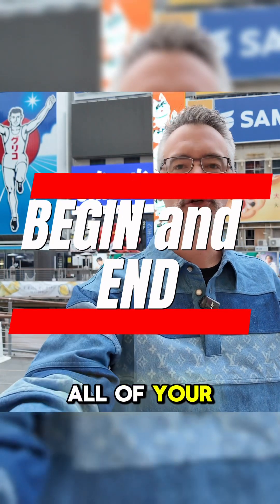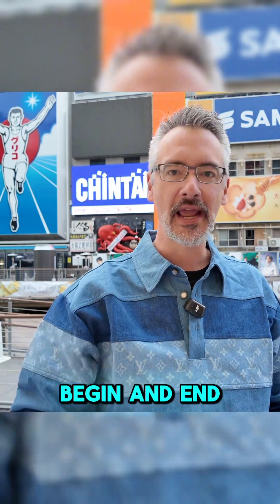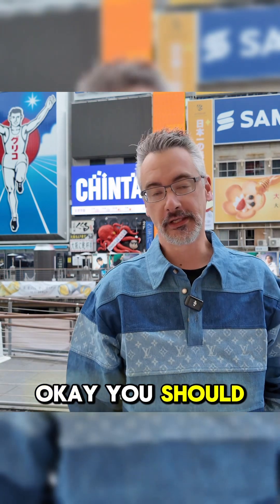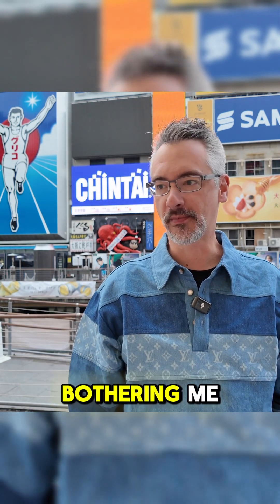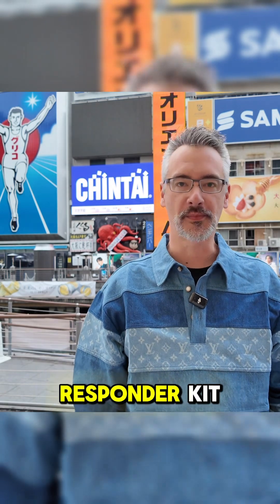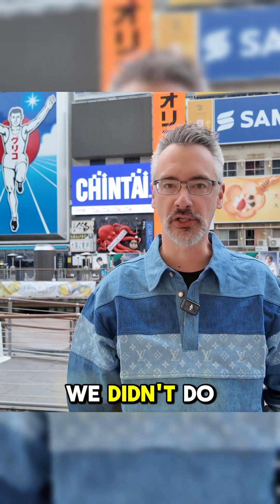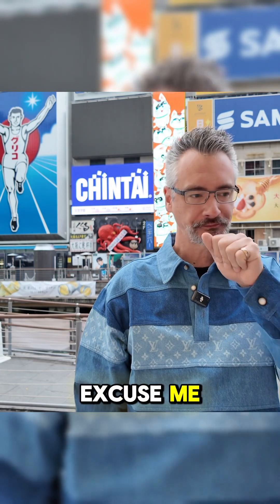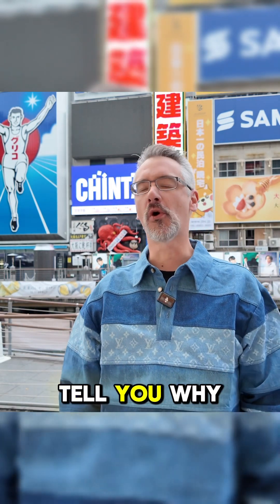BEGIN and END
00:58 Craig: Should you start your procs with BEGIN, so all the proc code is inside a BEGIN...END block?